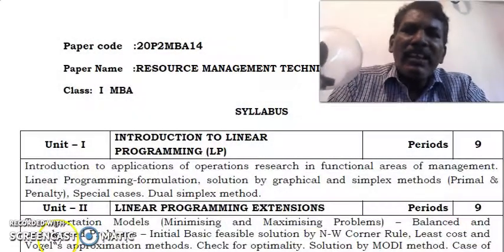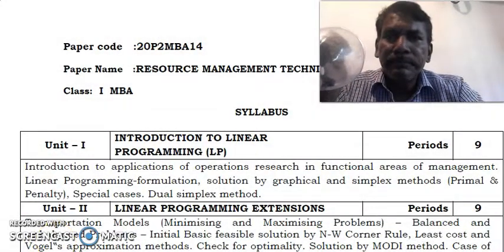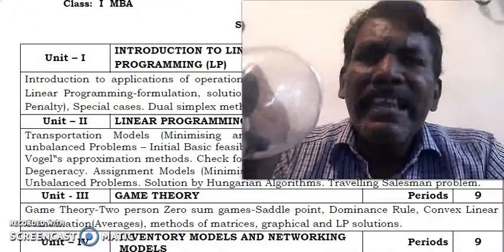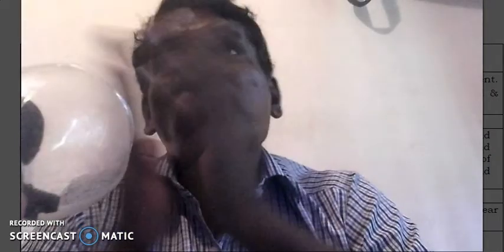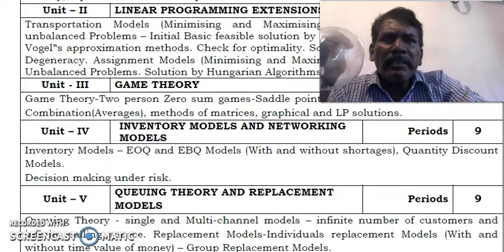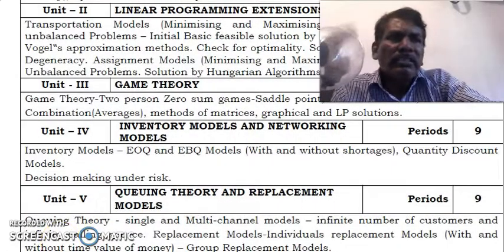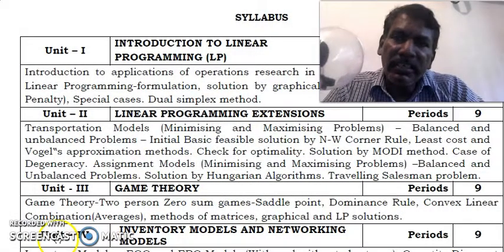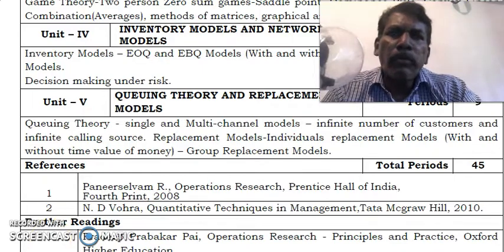CONCLUSION RMT - DRJ